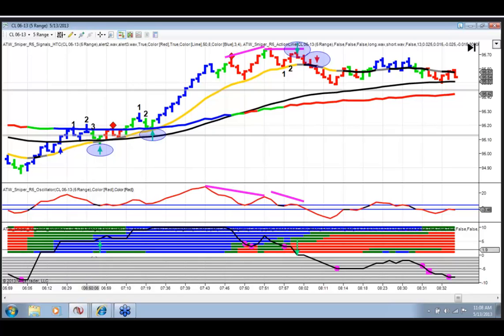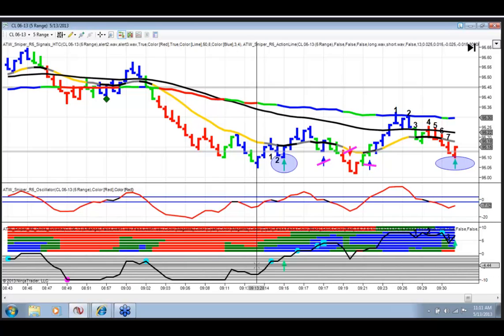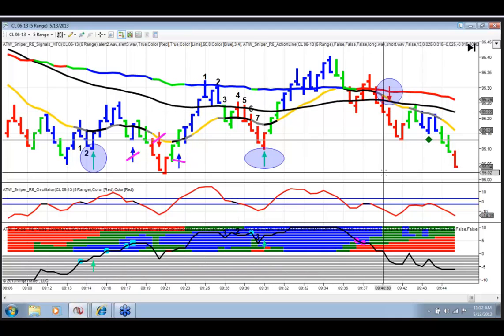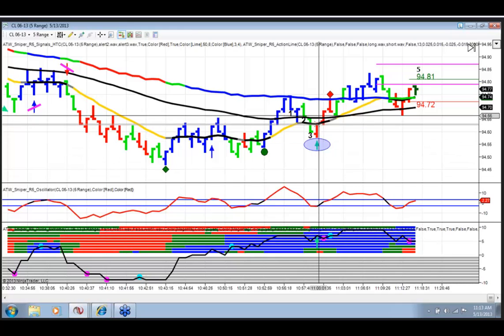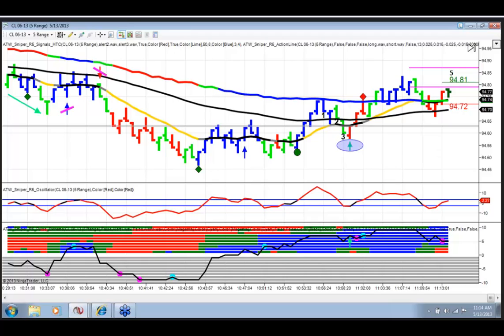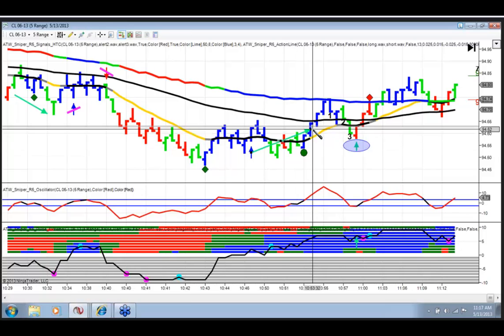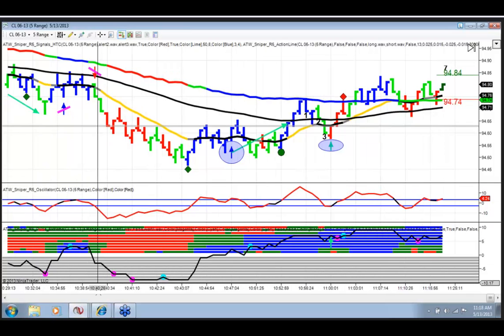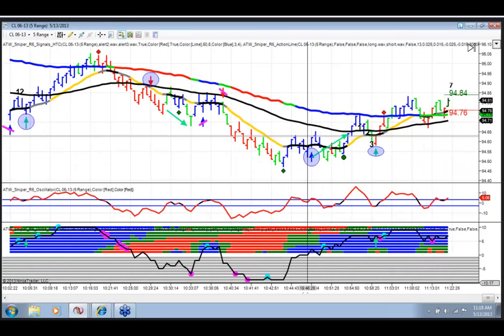ATW Sniper Room Recap 2013-05-13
live trades Sniper Scalping System Day Trading TF, FDAX, CL, GC, NQ, 6E, YM, ES